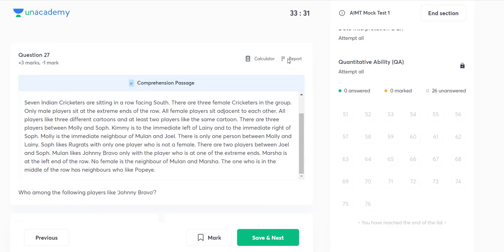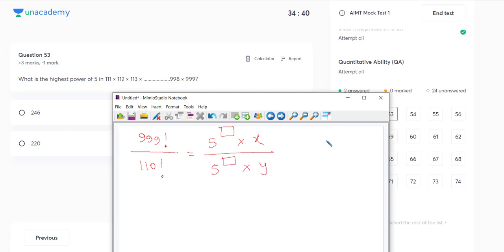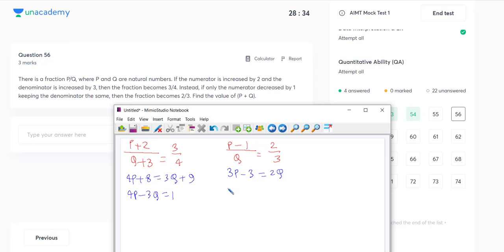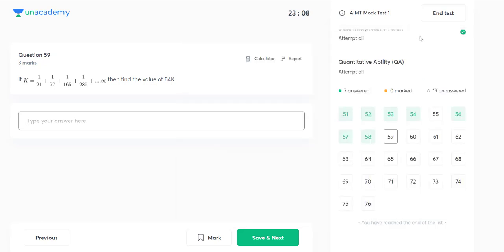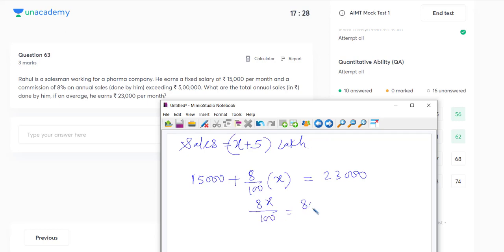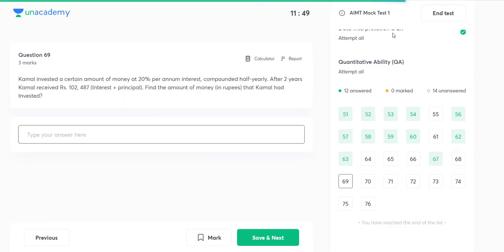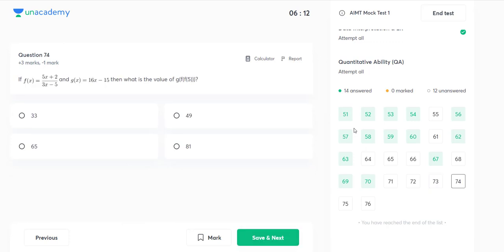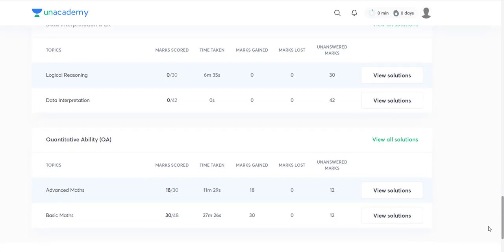AIMT Mock Test 1 | Unacademy CAT Mock Test | LIVE Attempt | Quantitative Aptitude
Unacademy Free Mock Test 1 Live Attempt